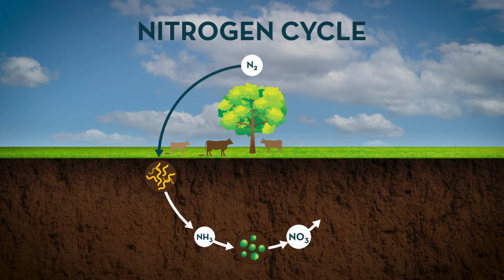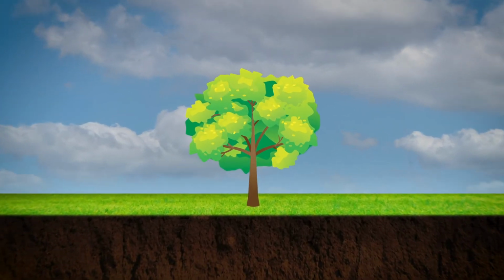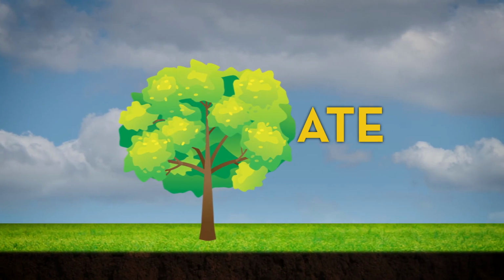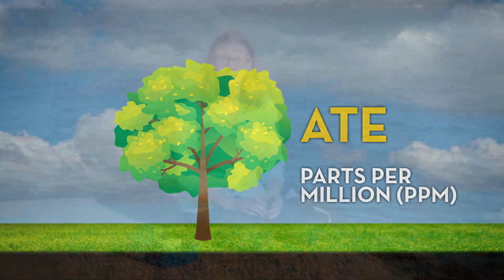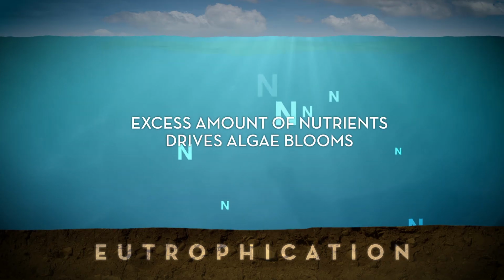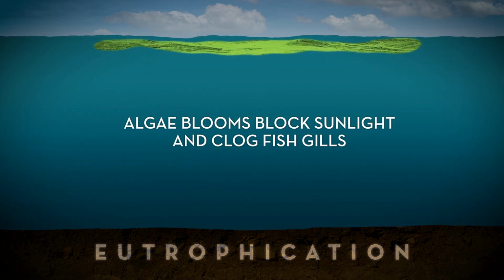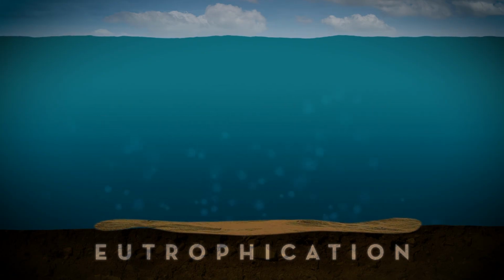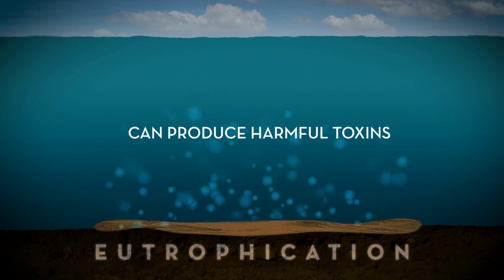St. Johns Riverkeeper: What are Nitrates?